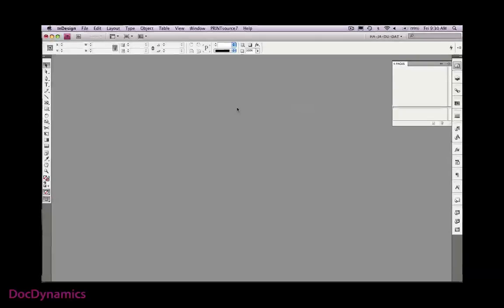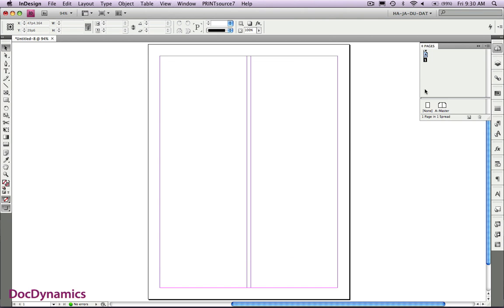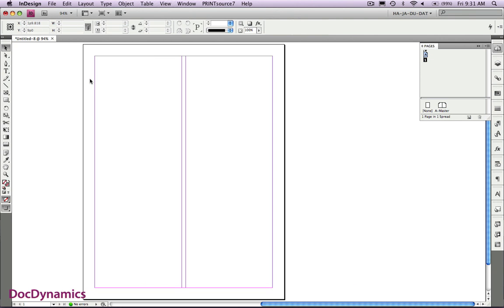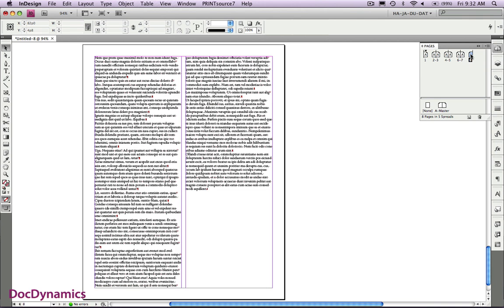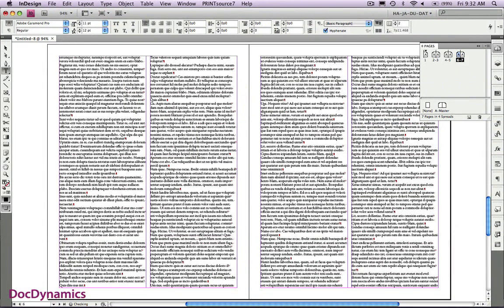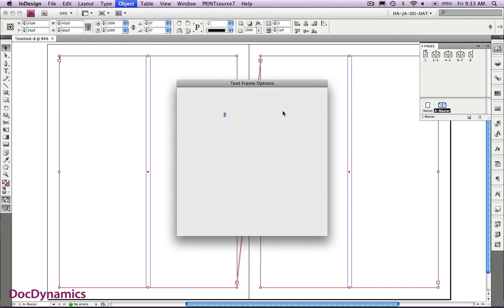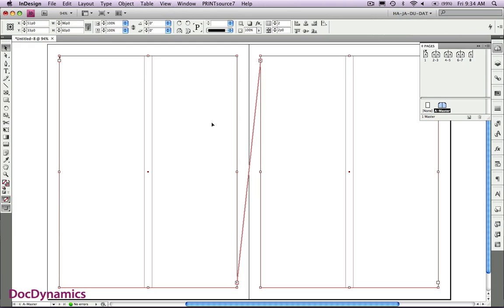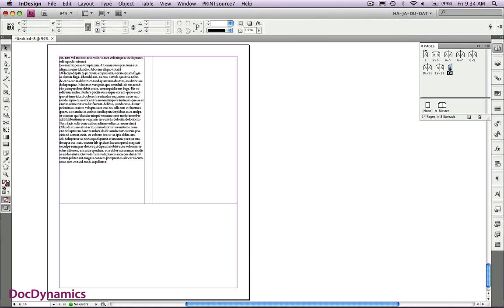InDesign Long Document Techniques Part 2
Use these InDesign CS4 techniques to import text and automate page creation and layout edits.